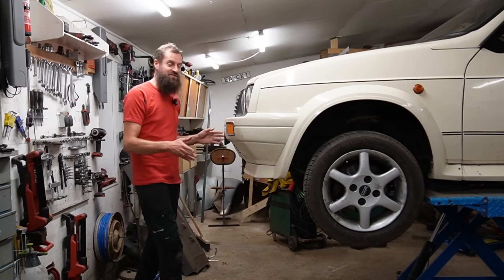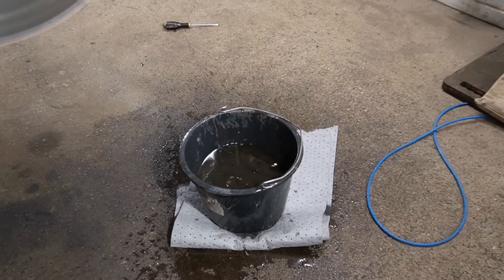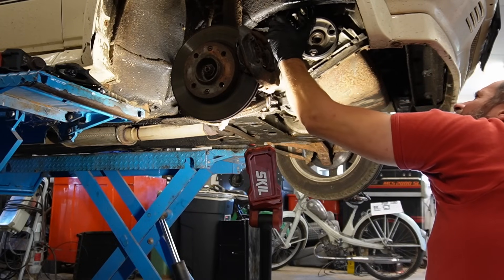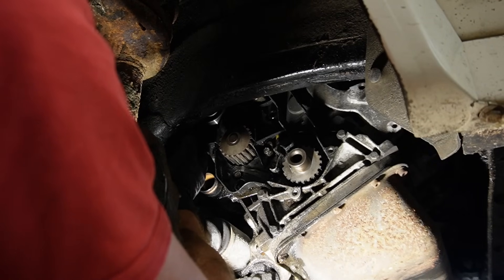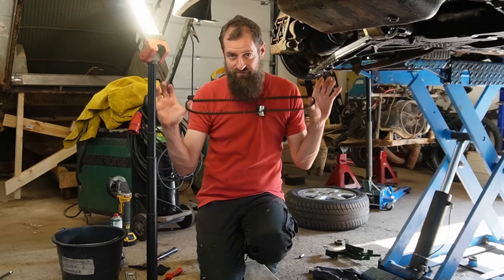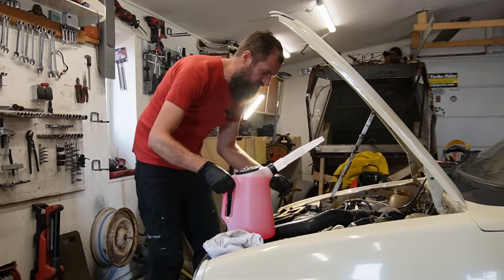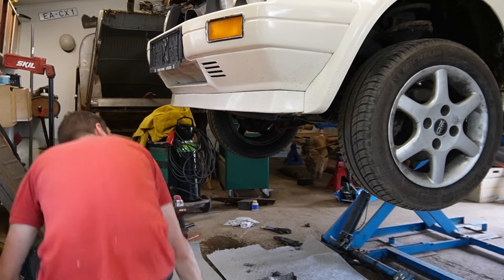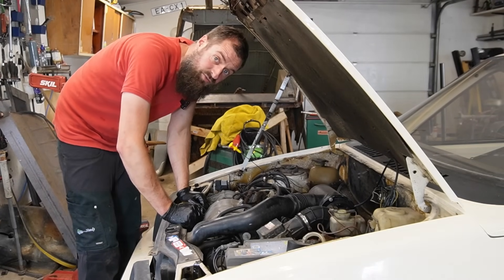Citroën VISA GTI | Cambelt... Almost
Back on the legendary Hot hatch.. The Citroen Visa GTI

Engine service time! Plans was Cambelt, water pump oil and coolant... it did not go according to the plan...